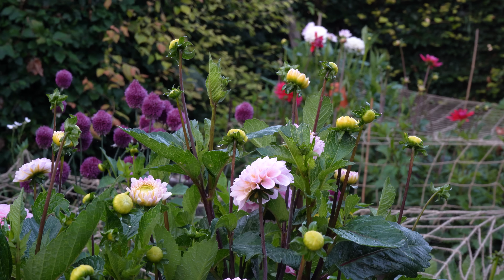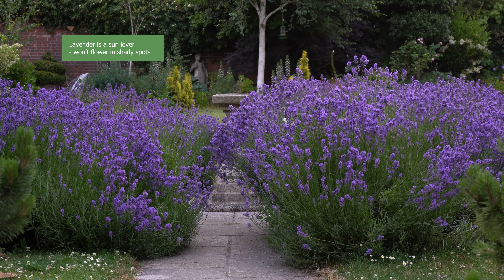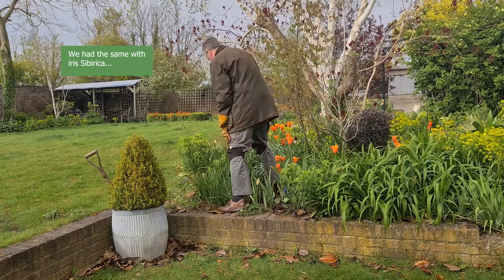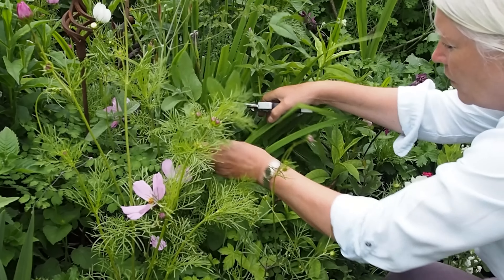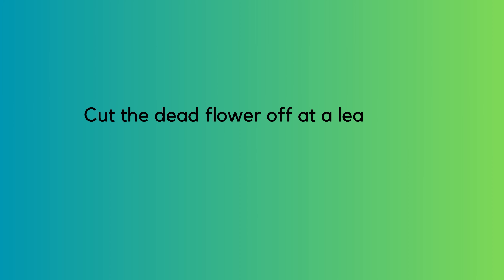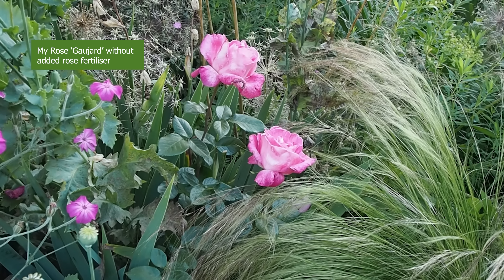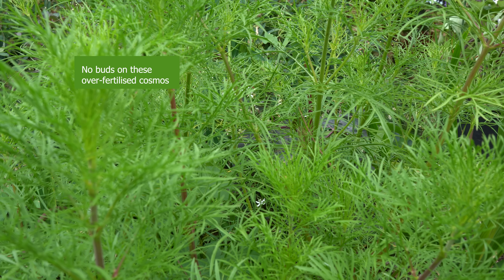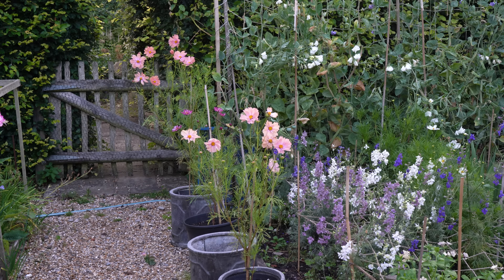6 Reasons Why Your Flower Border isn't Flowering (and How to Fix It)...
Plants not flowering? Did you do something wrong? Or are you missing a trick? The answers are here: flower farmer Sue Oriel of Country Lane Flowers explains the 6 most common reasons why your garden isn't as full of flowers as you'd like (and what to do about it)

00:00 Do you think that adding fertiliser will make your flowers bloom? Not always...
00:26 Country Lane Flowers
00:50 The number one reason for garden plants not flowering
01:35 How the age of the plant affects flowering
03:13 Dead head more to get more flowers
03:23 How to Create an Amazing Flower Border video
04:40 Pruning at the wrong time
06:12 Too much or too little fertiliser
07:54 Sowing seeds too late